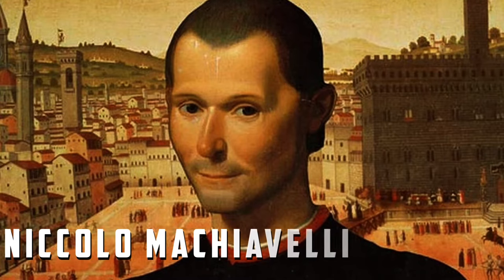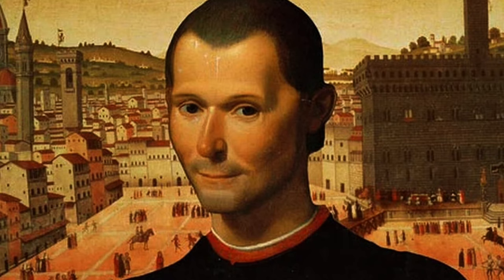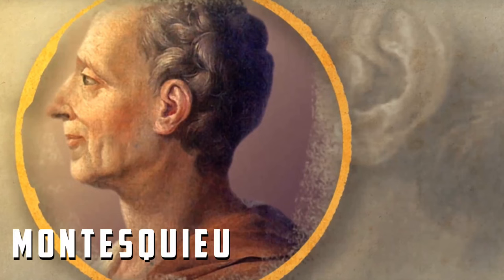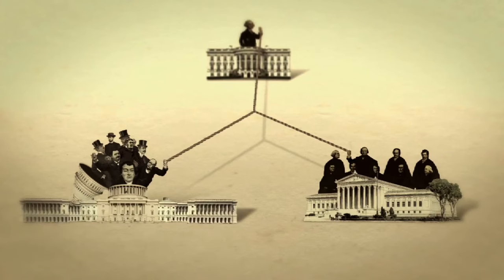Unit 1.4 -- Roots of American Democracy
Hey Everyone!  Welcome to You Will Love Government!

In this video, we will:
     - Define Representative Government, Limited Government
     - Discuss the three types of colonies in the American colonies; Proprietary,    Charter and Royal
     - Examine key documents that impacted the American Constitution like the Magna Carta, The Petition of Rights, and The English Bill of Rights.
    - Compare and contrast key influences on American democracy such as the House of Burgesses, the Mayflower Compact, the Fundamental Orders of Connecticut, and the Massachusetts Body of Liberties.
    - Identify the influences of Enlightenment thinkers; Locke, Rousseau, Montesquieu, Adam Smith, Voltaire, and William Blackstone.

Are you looking to teach this topic in your class?  We have designed an activity to fit perfectly with this video: